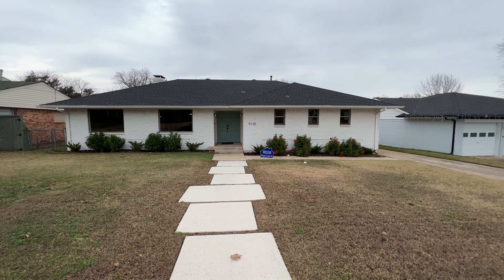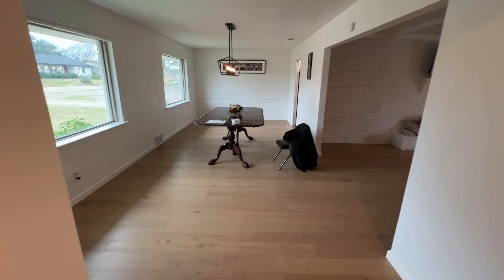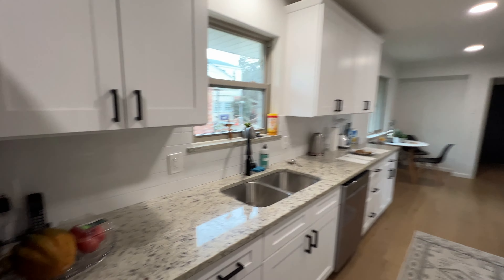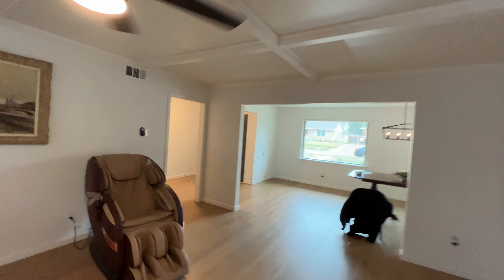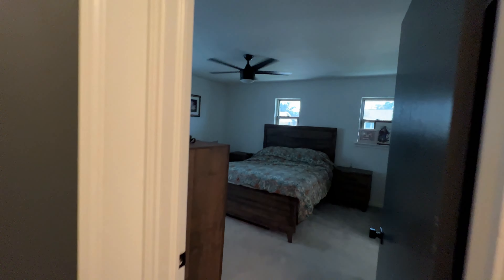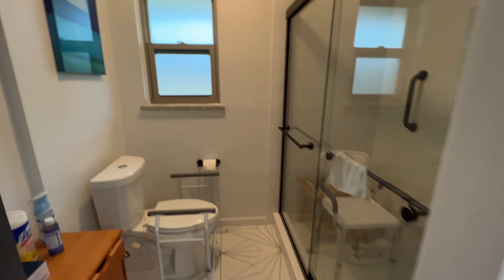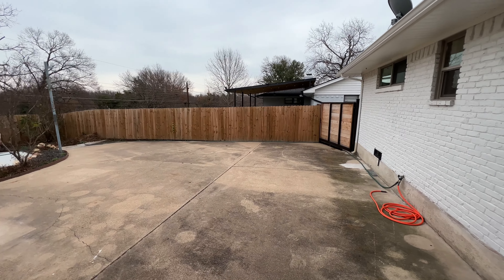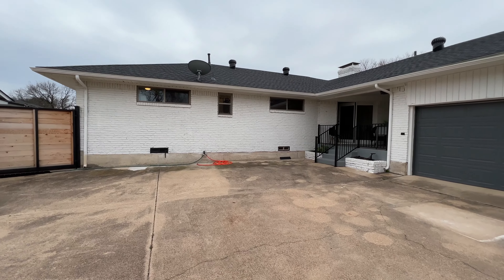Home for sale in Eastwood Subdivsiion Dallas, TX with a pool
Welcome to the Eastwood subdivision close to everything . Downtown Dallas, Deep Ellum White rock Lake are all so close. This home was remodeled prior to the current owner purchasing this beautiful mid-century modern home. The sellers loss is your gain. Come see this beautiful home with the beautiful galley kitchen and the gas cooktop for the gourmet cook in you. East Dallas is a great location for those that like to be near all the action but not in the middle of it.